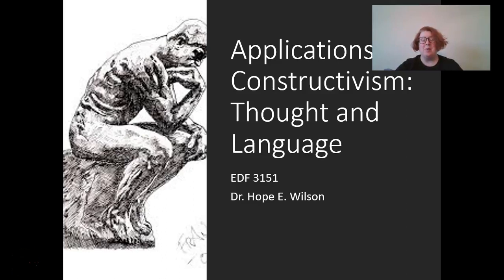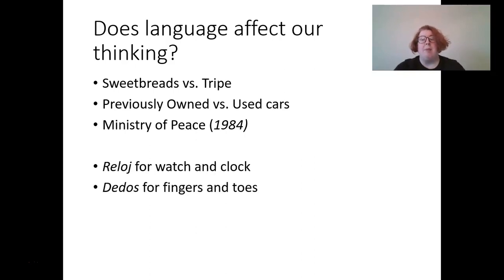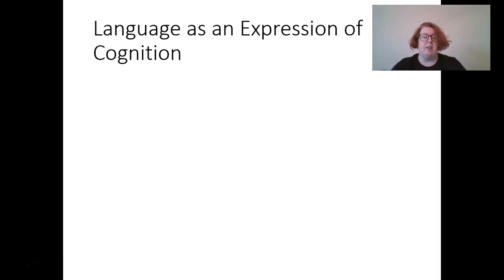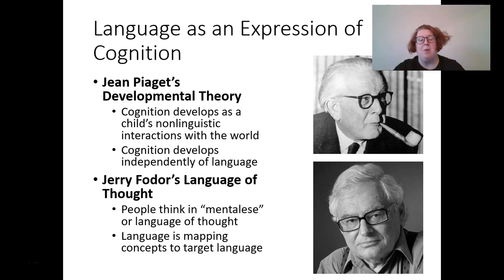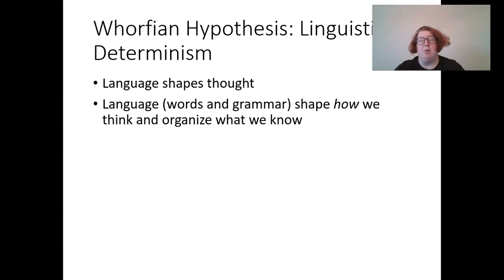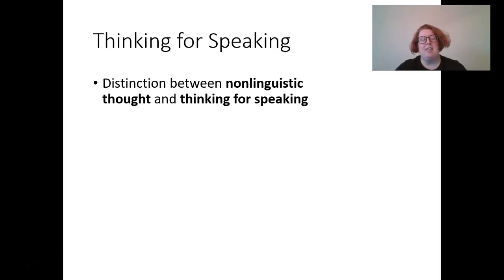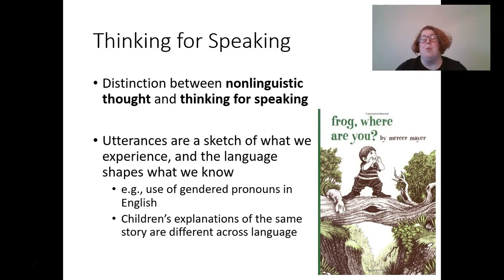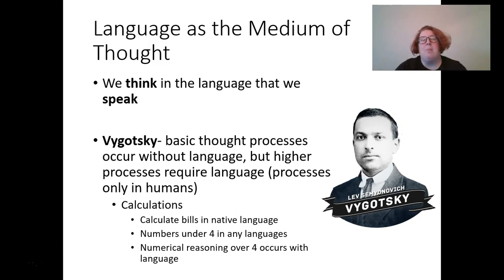Applications of Constructivism Thought and Language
EDF 3151: Applications of Constructivism
How to apply Constructivism to classroom practice.